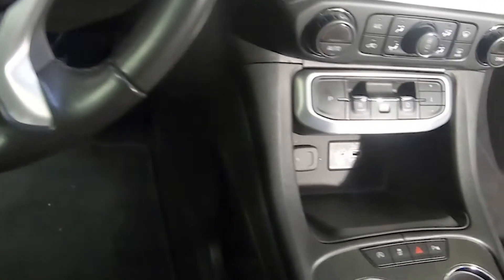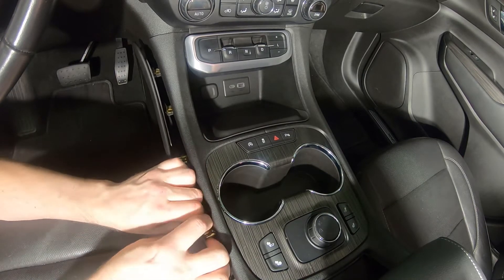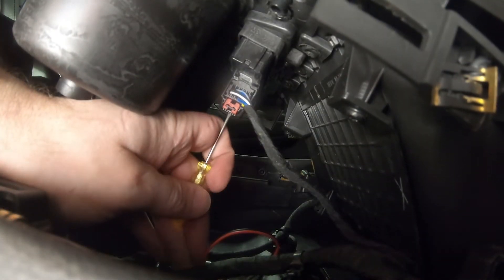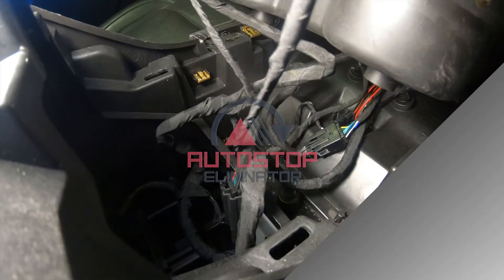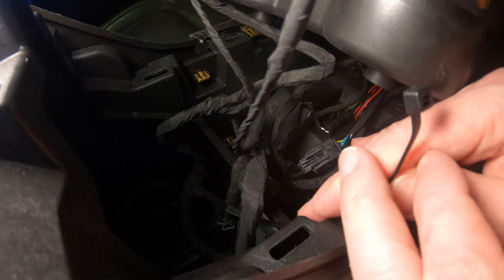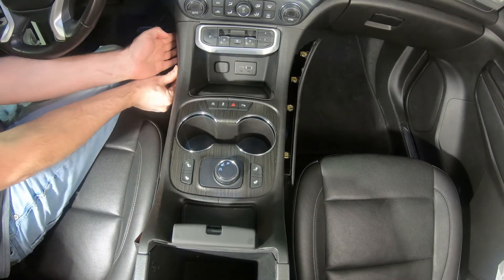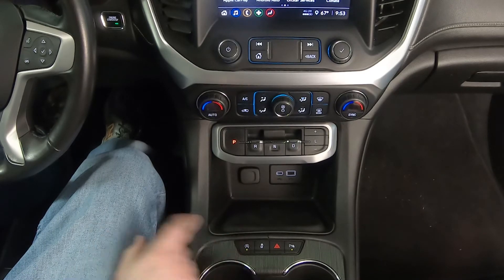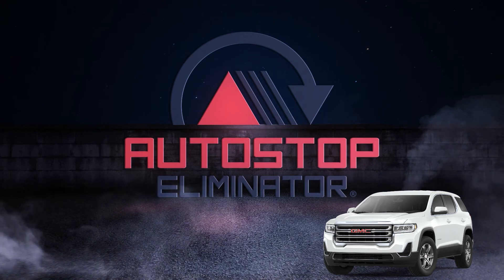2020-2023 GMC Acadia Auto Start Stop Disable (AE031) - Autostop Eliminator Installation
It couldn't be easier to disable auto start/stop on your 2020, 2021, 2022, or 2023 GMC Acadia. This intelligent device eliminates the need to press the button to turn off auto start/stop after each ignition cycle by automatically remembering and restoring your preference. Learn how to install the Autostop Eliminator to your 2020, 2021, 2022, or 2023 GMC Acadia with our easy, "how to" video. The original Autostop Eliminator is:

Easy 100% plug-and-play installation
Maintains auto start-stop functionality
Works with remote start
60-day money-back guarantee
Fast and free domestic shipping

Don't fall for the data link connector devices for GM vehicles. These devices have serious negative side effects. Unlike the GM diagnostic port solutions, OUR DEVICE WILL NOT:
- Disable the malfunction indicator light (check-engine light)
- Drain the battery
- Disable Active Fuel Management (AFM)
- Interfere with airbag functionality
- Keep the vehicle in diagnostic mode